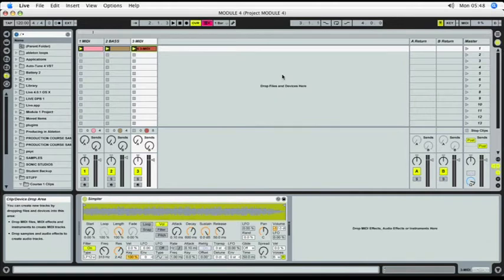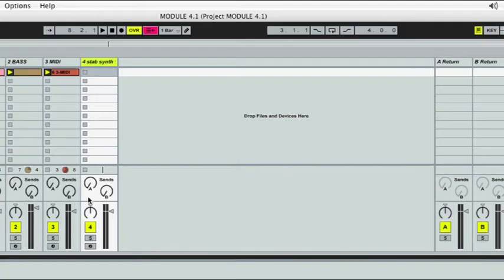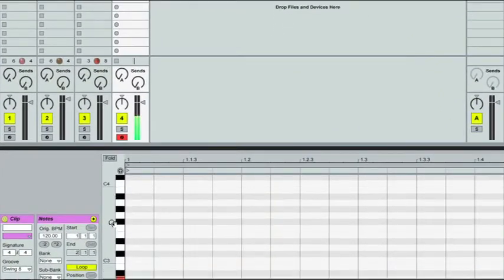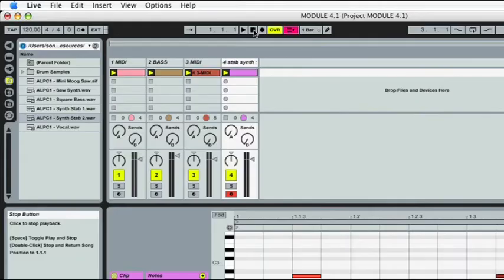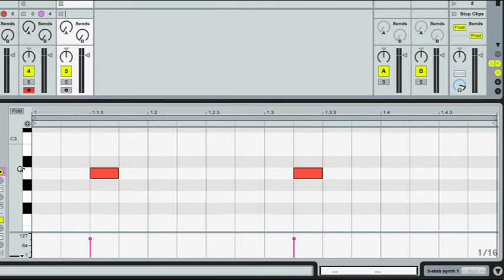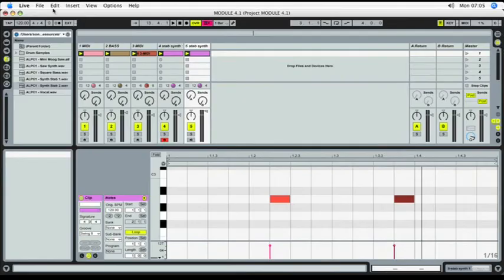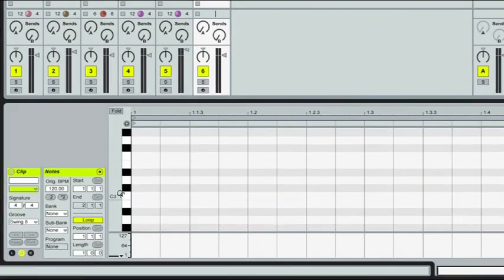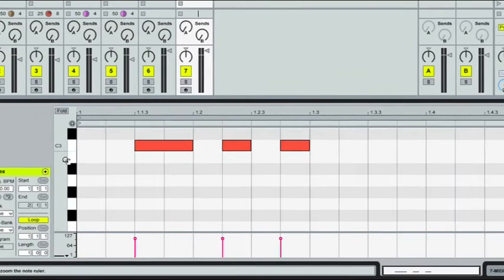Module 4 - Creating rhythmical synth stabs.mov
Tutorial Series [Modules 1-9] by Sonic Academy: Dance Music Production with Ableton Live.